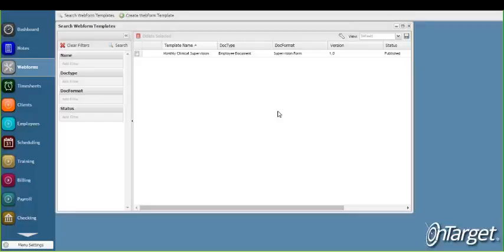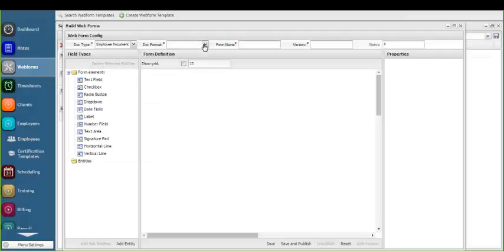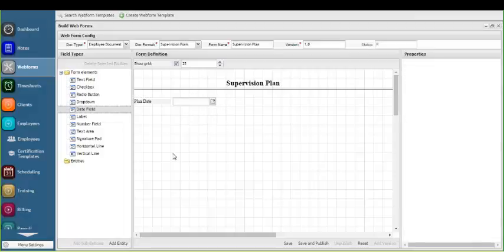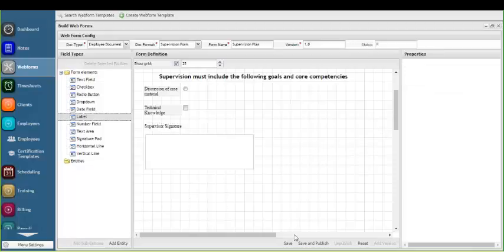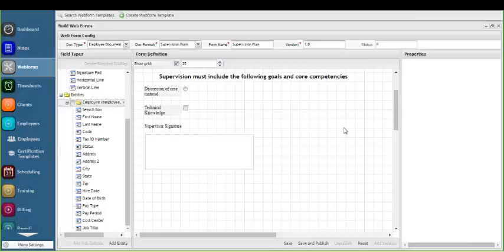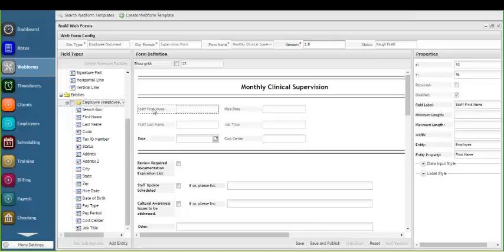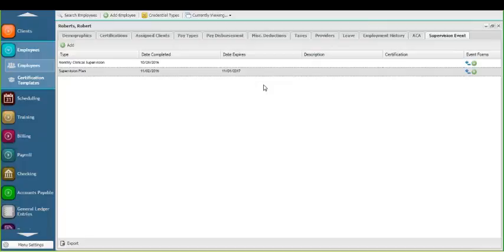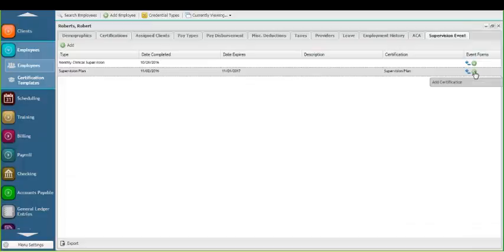Webforms: Employee Supervision Webinar